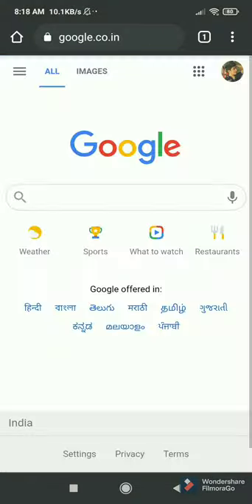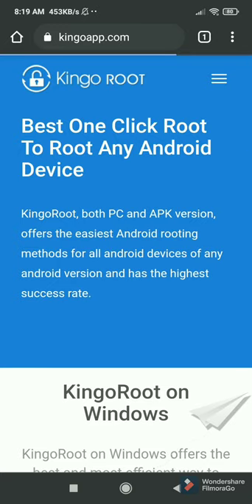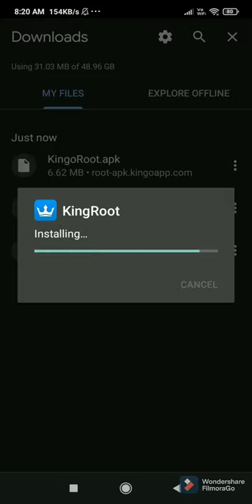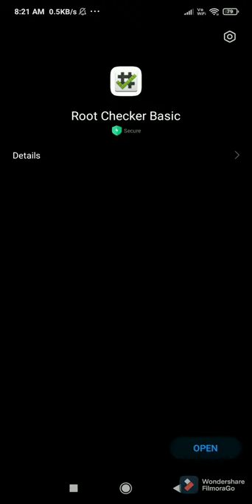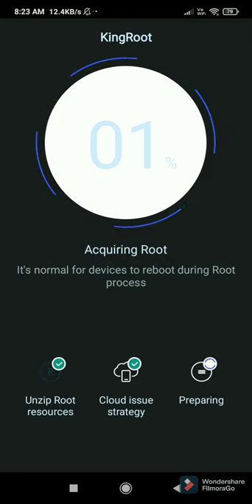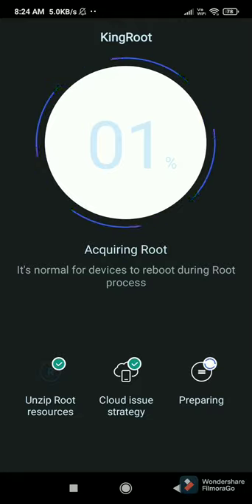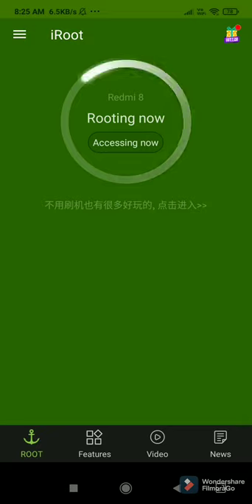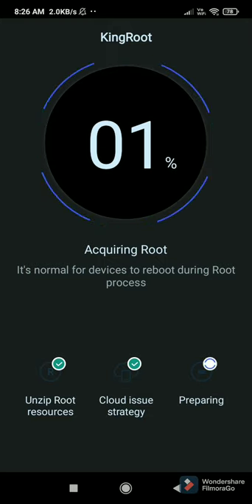ROOT ANY ANDROID IN ONE TAP | FREE | NO PC NEEDED | 100% WORKING REAL | SIMPLE AND EASY BEST WAY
HELLO GUYS IN TODAY'S VIDEO I WILL SHOW YOU HOW TO ROOT ANY ANDROID PHONE WITHOUT PC FOR FREE IN ONE CLICK 👍👍❤️